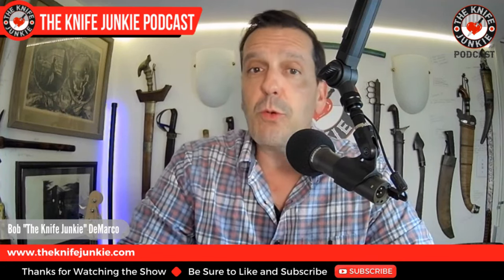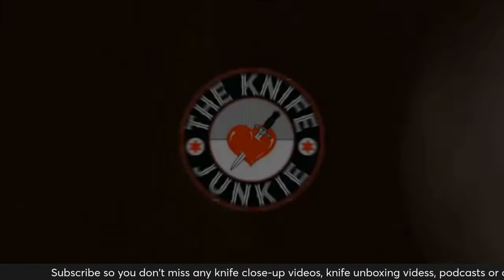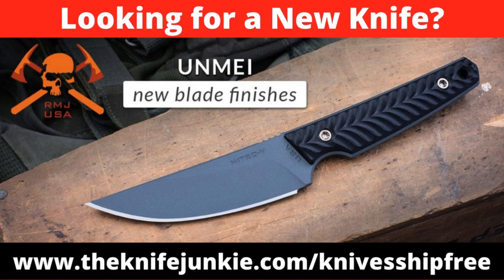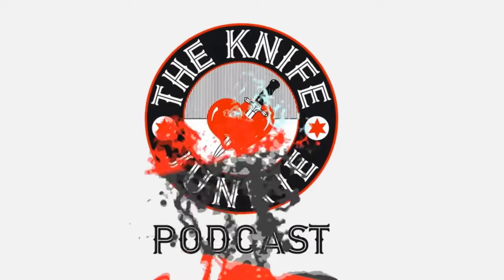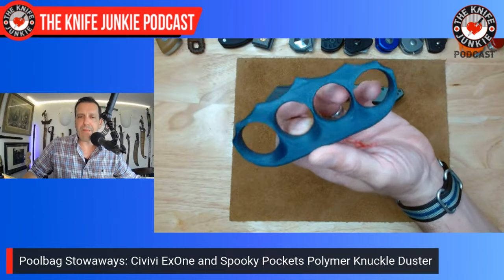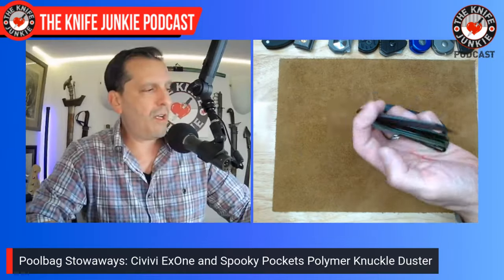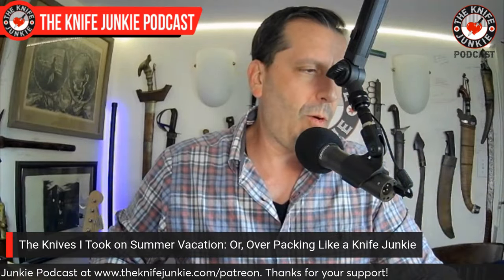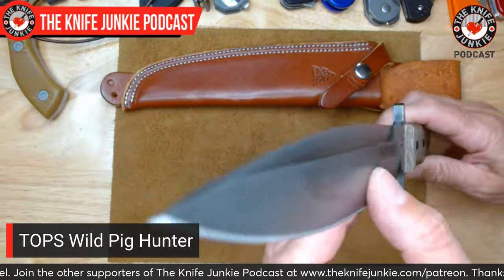The Knives I Took on Summer Vacation The Knife Junkie Podcast (Ep. 517)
On the mid-week supplemental episode of The Knife Junkie podcast (episode 517), Bob "The Knife Junkie" DeMarco looks at the knives he took with him on his recent summer vacation, including the Eutektik EFD, Byrd Cara Cara, Kizer Mystic, as well as the Jed Hornbeak Necromance, among others.

Bob begins with his favorite comment of the week. Plus, he shows off this month's Gentleman Junkie knife giveaway, the Bald Man Knife and Tool Thick-A-Tross.

In his pocket check of knives, it's the Hinderer XM-18, ABW Slip Joint, Civivi Odium, and the Jack Wolf Knives FIXedc (Emotional Support Knife).

In Knife Life News:
• New Civivi Incindie is a Stylish New Button Lock Drop Point
• RoseCraft Walleye: A New Modern Folder
• We Knife Co. Teams Up with Dalibor Bergam
• Knife Rights Preemption News from Idaho